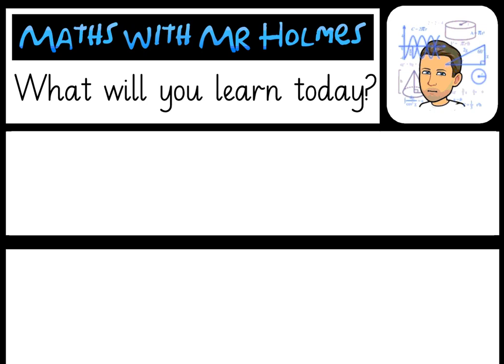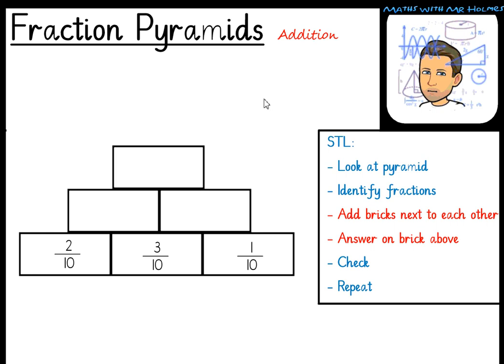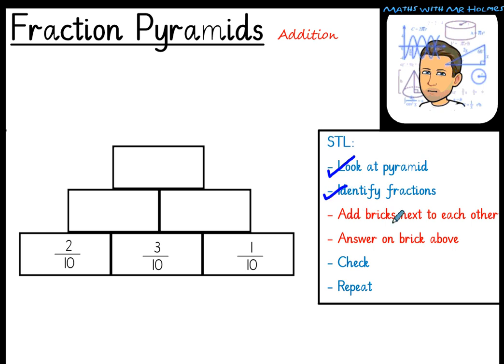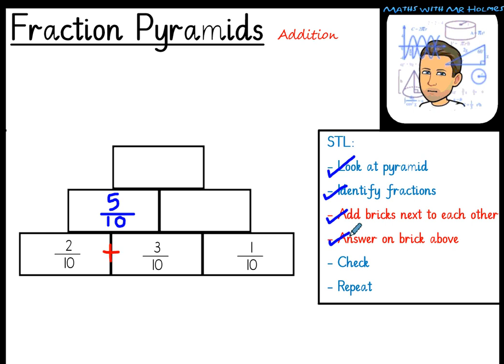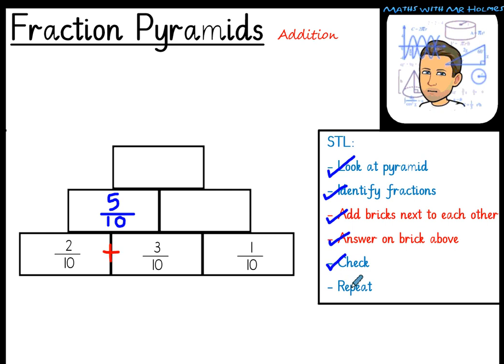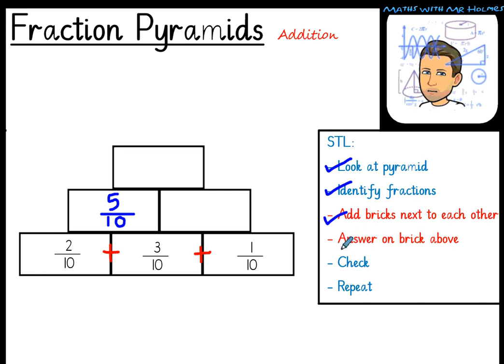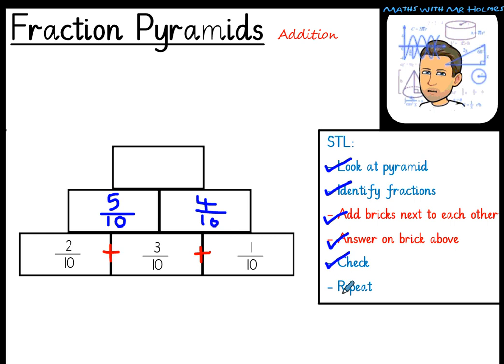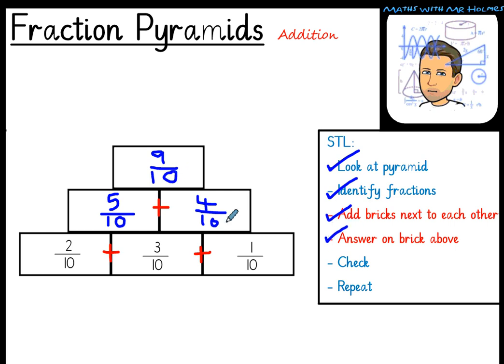Fraction Pyramids Part 1 (Addition)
Learn how to solve a fraction pyramid puzzle using addition. Follow the simple Steps to Learning to keep track of each step.